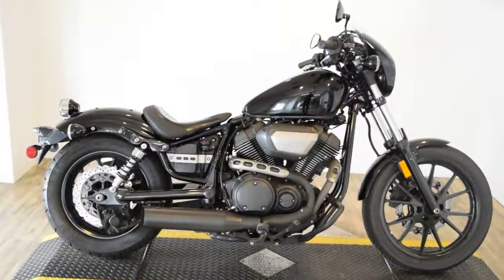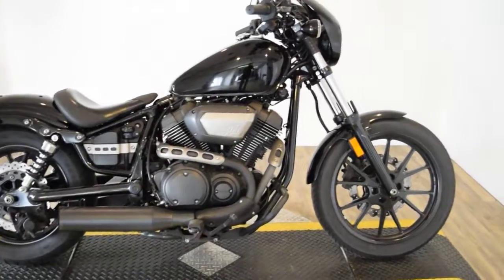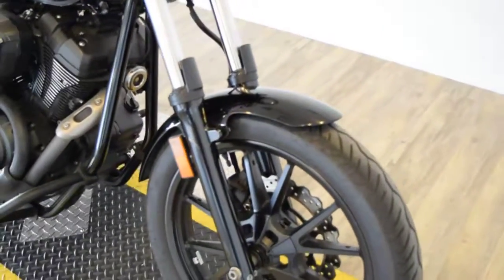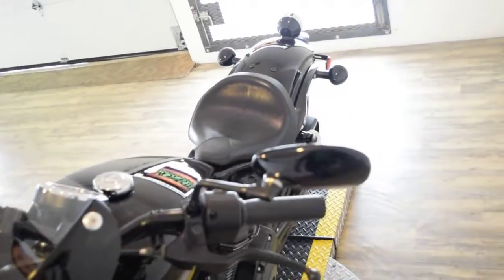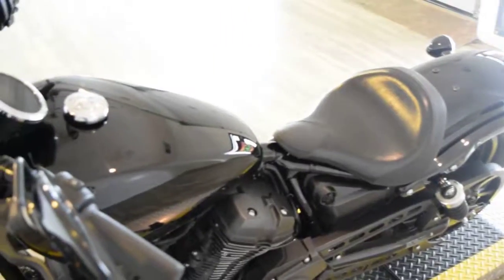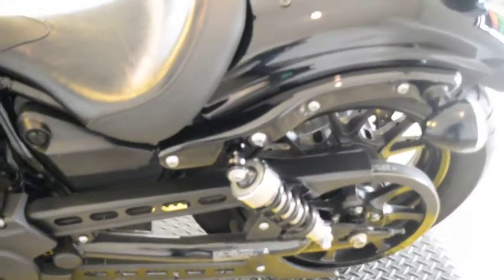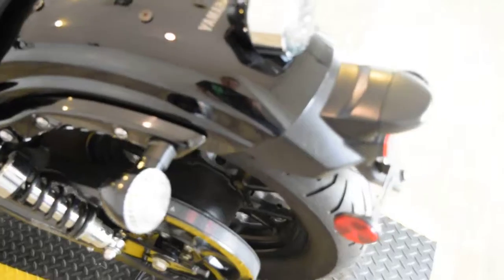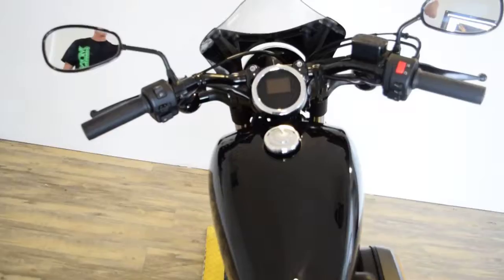2014 Yamaha Bolt 950 Monster Powersport, Wauconda, IL